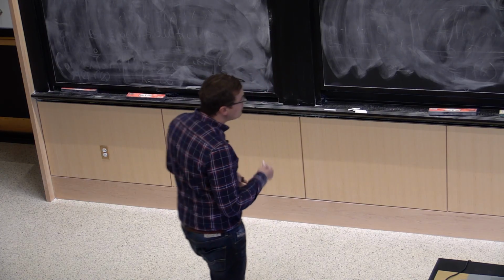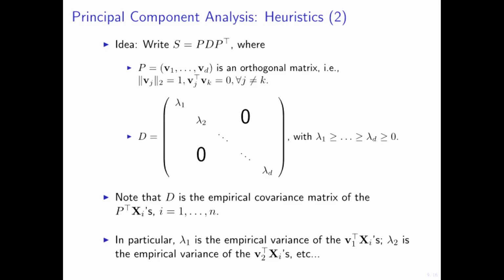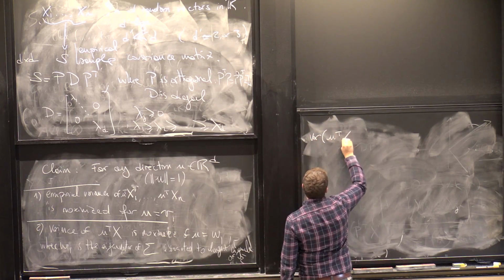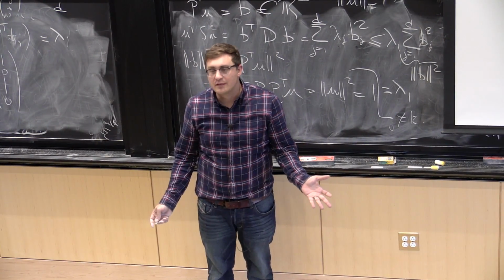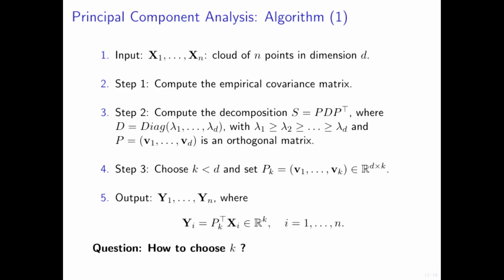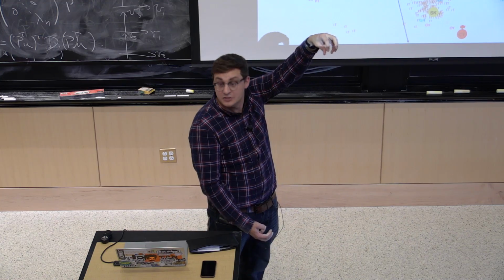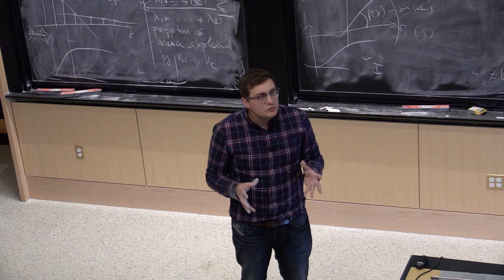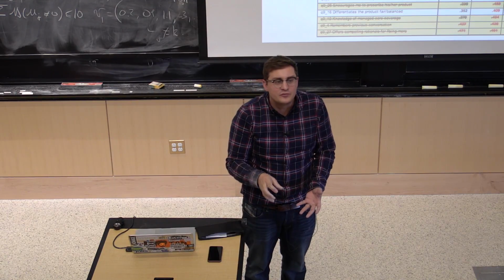18.650_Lecture20_2016nov22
18.650_Lecture20_2016nov22